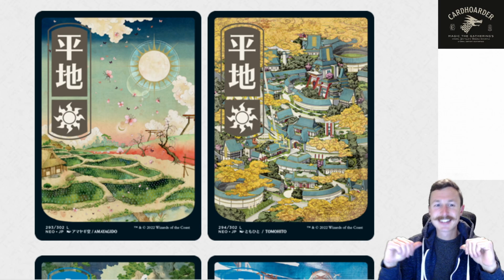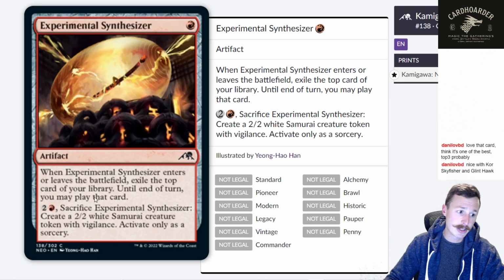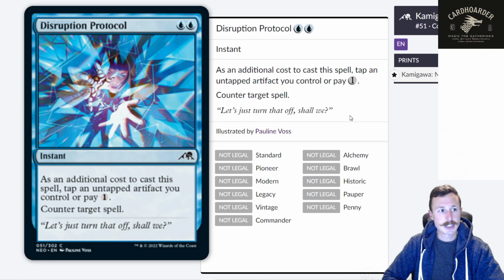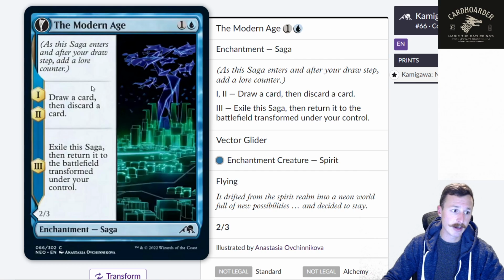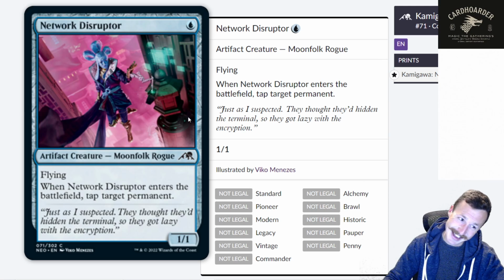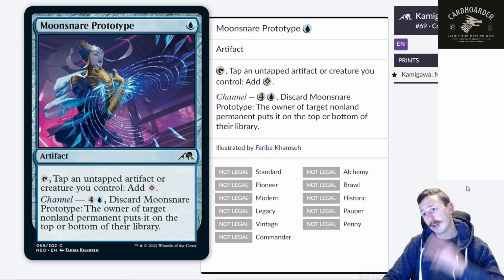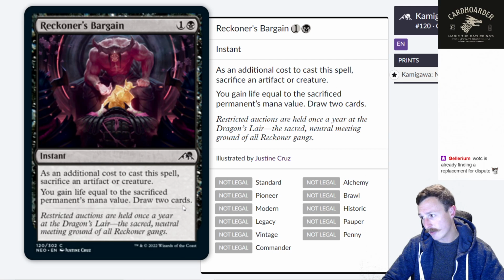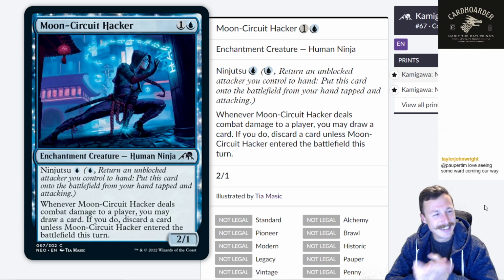TOP 5 COMMONS FOR PAUPER FROM KAMIGAWA NEON DYNASTY!!!